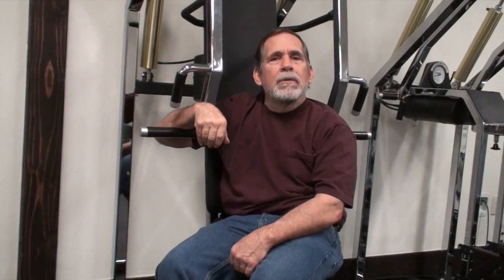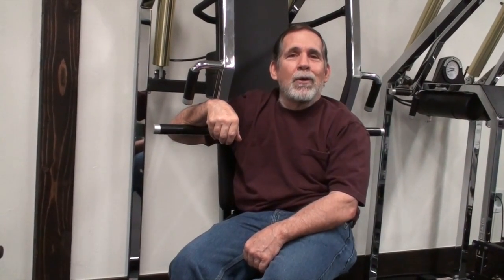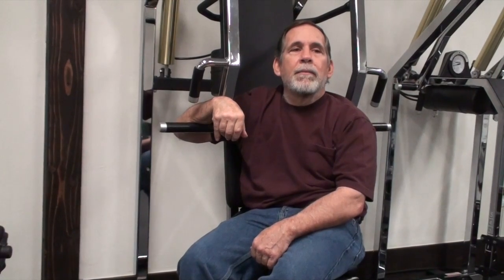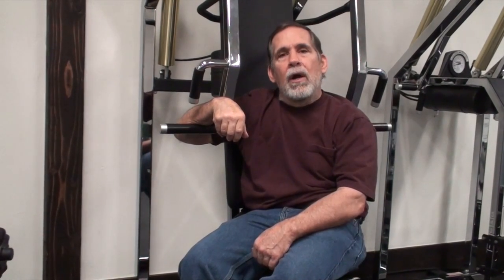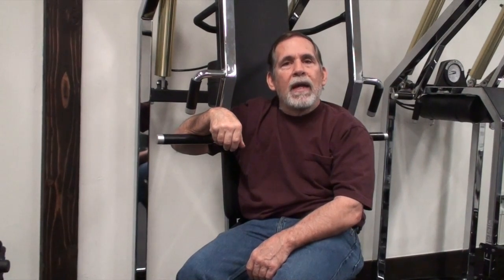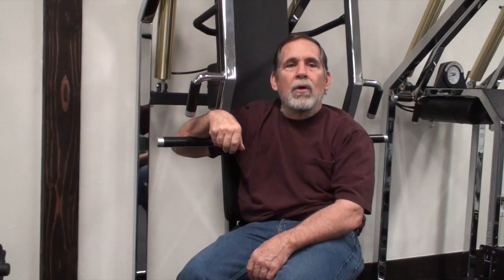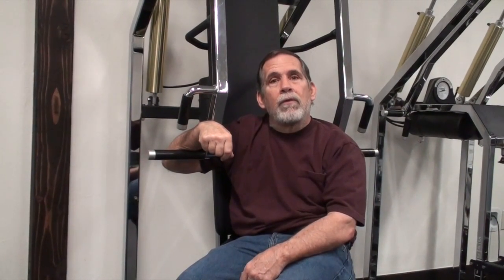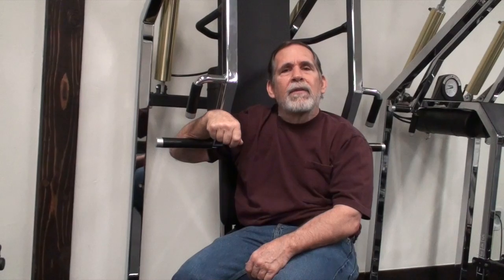EXERCISE, RESULTS, EVERY TIME, NON-STOP... the Science, Facts, and "Knowing Whats Myth, Ego, & Lies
EXERCISE, can have "consistent positive results, every time," non-stop, when the science, facts, and correct applications are used, plus knowing what is Ego, Myth, and Lies!
Strength or resistance training can and does deliver fast, measurable, consistent results when it is all about "the science and properly planned priorities (sequence)!"
An individual, especially if an amateur or professional athlete, must learn what are the lies, the myths, plus "what are the required real or necessary facts, the real priorities for getting the strength gains needed in order to perform at the higher levels athletics require! A lot of the "essential required facts" are addressed here in this short yet informative video!
Learn, what works, every time, the actual specific facts, what the priorities are, and sequences for fast, proven results all the while being able to sustain health!  For over 40 years Bert Seelman designs exercise programs for weight loss, sports, health, rehab, and much more, here in this video he lays out many of the priorities, and the myths with the scientific facts!

Bert is available for Lecture, Workshops
and PRIVATE PROGRAMS, and CONSULTING

For YOUR HEALTH go to.